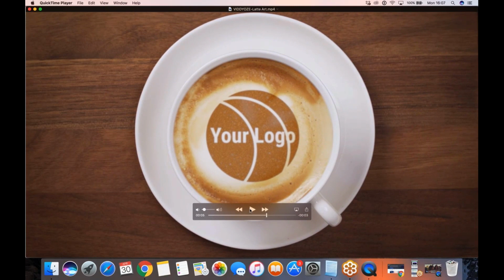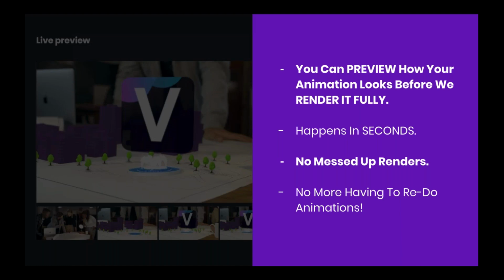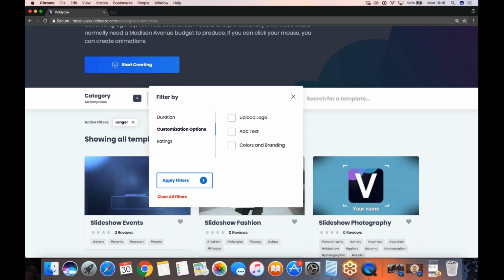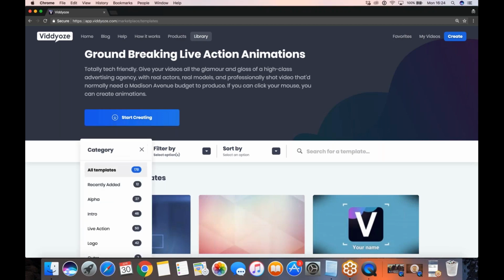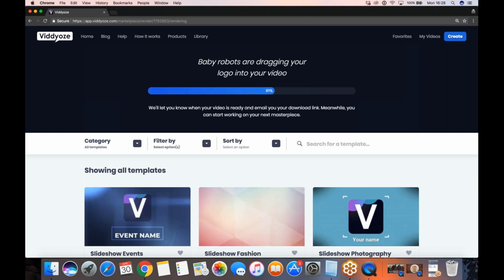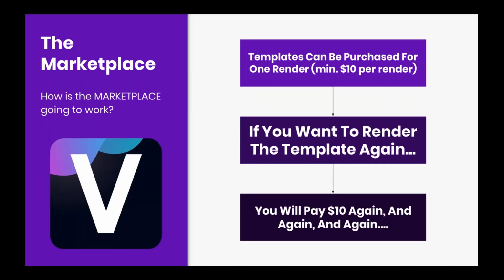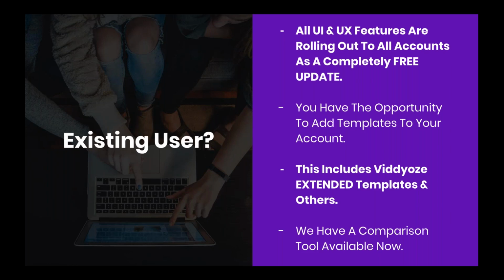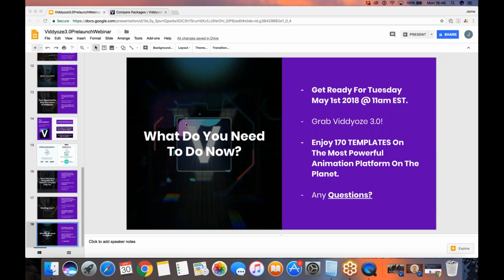viddyoze 3.0 demo - Create Pro Videos In Your Browser With Viddyoze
Since September 2015 Viddyoze has continued to innovate and challenge the expectations of 3D Video Animation, becoming one of the leading platforms in automated animation online!

Viddyoze now has 80,000 customers that have rendered over 1 million videos since inception! Not only that, but the Viddyoze team has hand crafted over 1000 unique animation templates for their customers and this library continues to grow every single day!
... and now, Viddyoze Is Back.

Professional Grade 3D Animations In Just A Few Clicks.
No need for expensive, complex software or freelancers. Viddyoze allows you to create stunning animations, from absolutely anywhere in just a few minutes.
More than 800* Customizable Animated Templates!

Our front end license gives users access to over 150 templates! Including logo stingers, transitions, outros, live action animations and more!

*Template club users get access to our entire back catalogue of animations, plus new animations every single month!
Viddyoze Template Listing
Viddyoze Template Listing
Stable. Trusted. Always Advancing.

One thing we pride ourselves on is our reputation. Viddyoze has survive the test of time, now with thousands of daily users, hundreds of positive reviews online and a platform that is truly here to stay. Weekly updates and constant improvements are the norm here at Viddyoze!

Viddyoze 3 is all about making professional videos.  Therefore we have decided to create the ULTIMATE video creators bonus!  This bonus includes 4K backgrounds, 4K videos, images, music, sound effects and graphics.

Because these are HUGE downloads, I have to limit this to only the first 100 buyers.